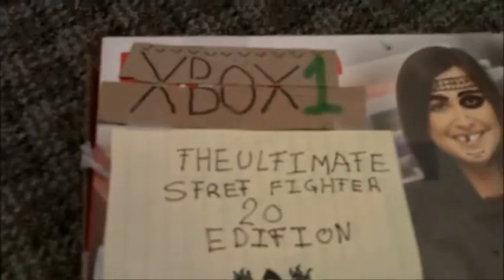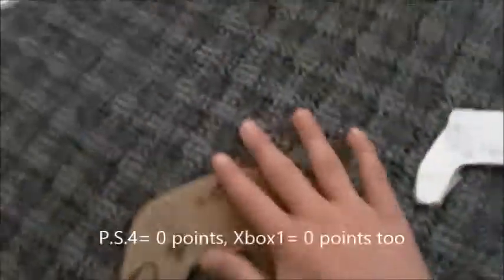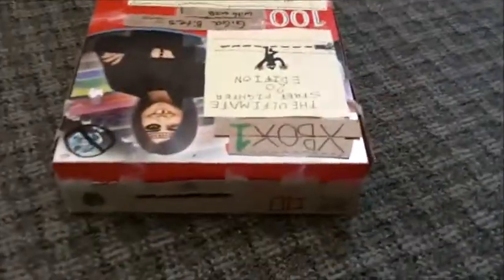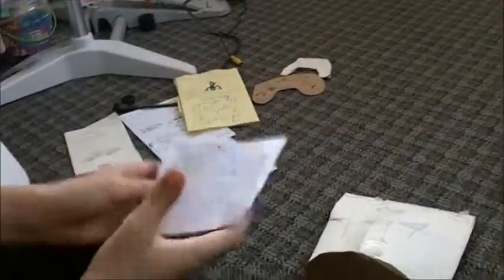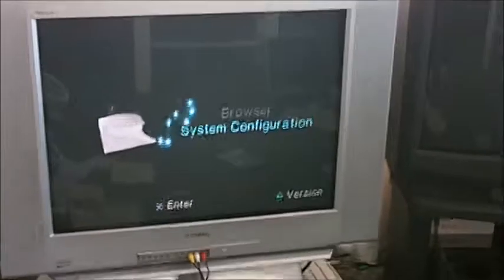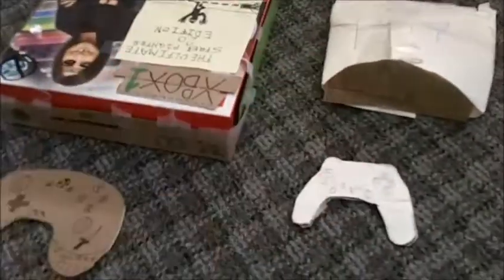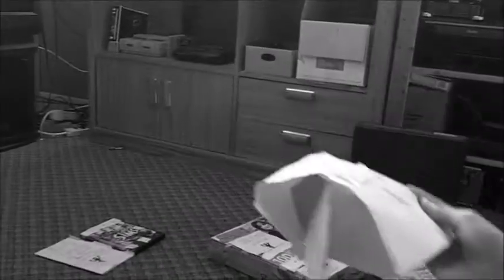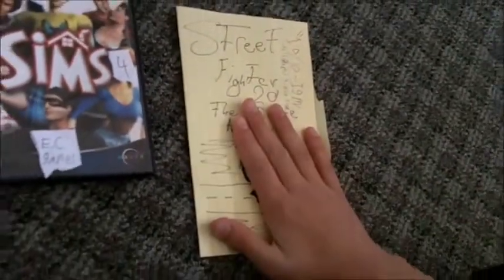P.S.4 vs Xbox1- The Ultimate Battle SOLVED!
Yo everyone, we finally finished this video. It was postponed for so long because Stever's old computer couldn't edit anything that was nearly as long as this video, Movie Maker would just go unresponsive after editing for a while. That really sucked, but with Stever's new computer, Movie Maker never goes unresponsive and works great! yay.

-Stay cheezy